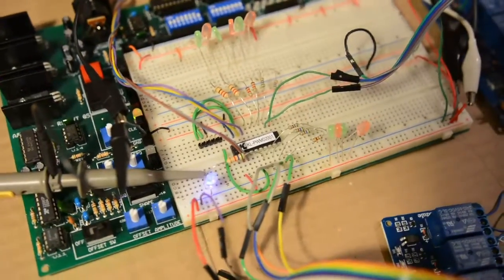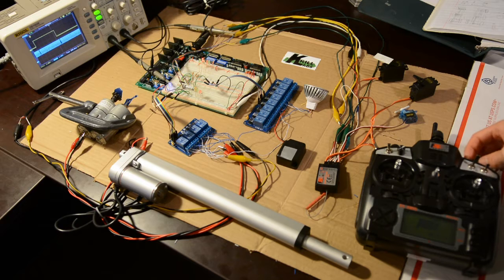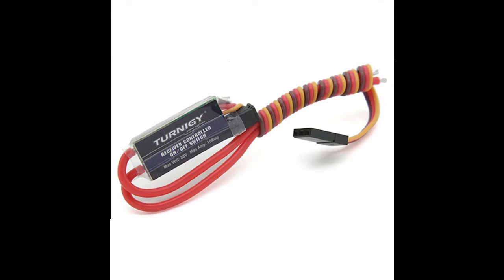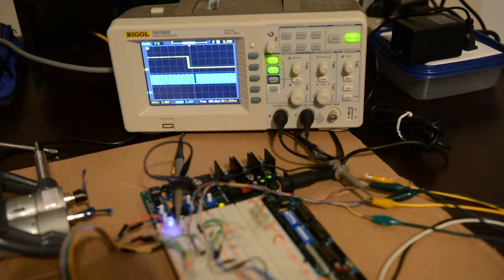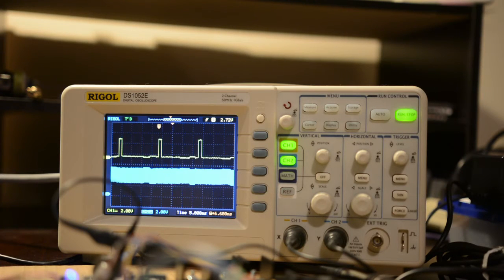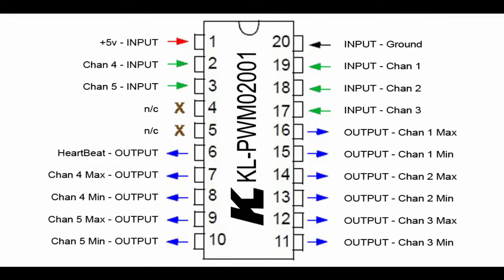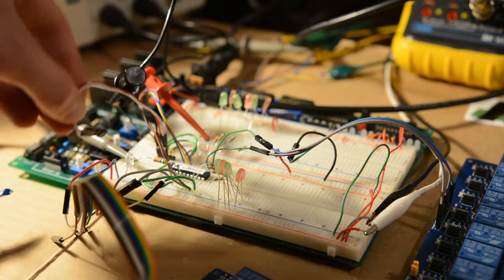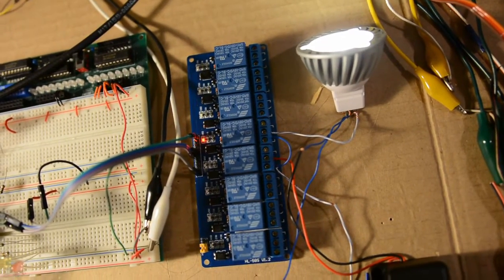Krill Labs - RC PWM to Switch \ Relay Controller Decoder Chip - KL-PWM02001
This chip takes the control signals from any standard RC receiver and converts them to switching queues allowing you to turn peripherals on and off.

Connect these queues to Sainsmart relays and you can not only activate lights and buzzers, but you've just made a low cost speed controller allowing you to effortlessly drive motors and extend actuators.